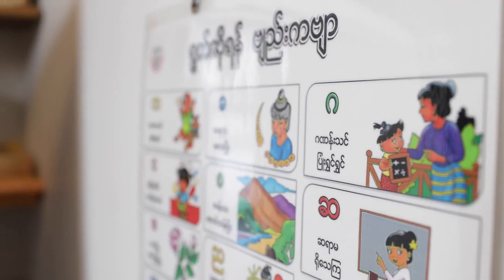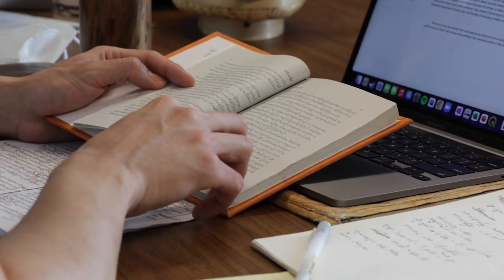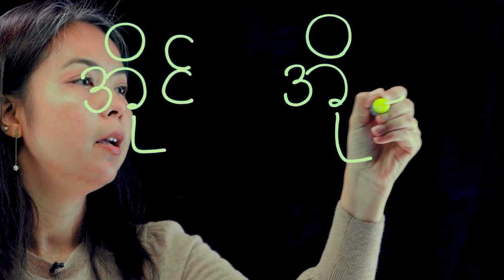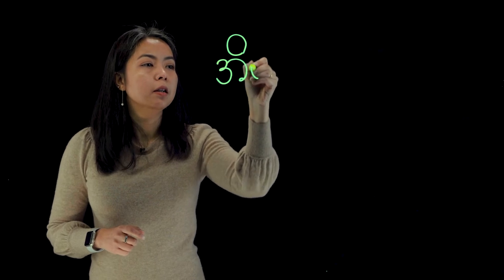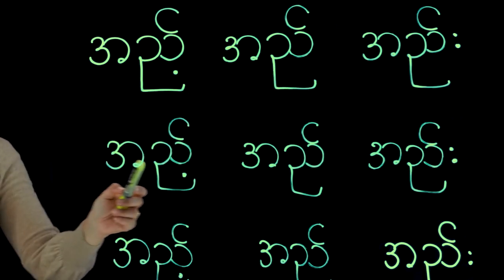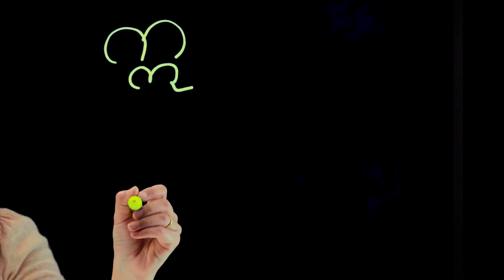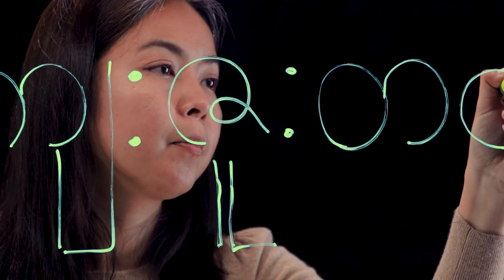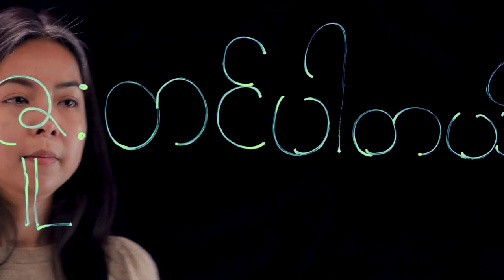Yu Yu Khaing - Learning languages with Lightboard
Senior lecturer in Asian Studies Yu Yu Khaing describes how Lightboard can be a useful tool for teaching students to read, write, and speak Burmese.